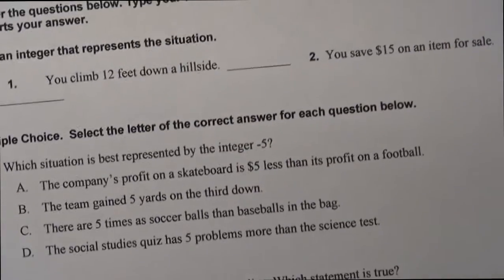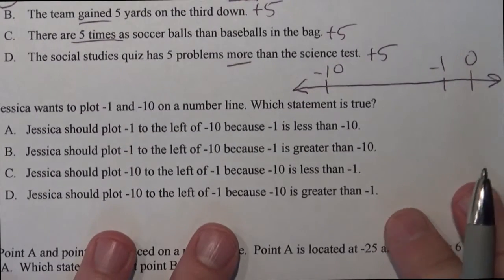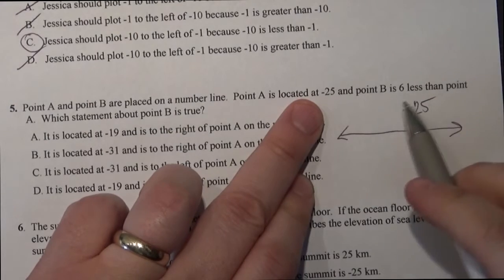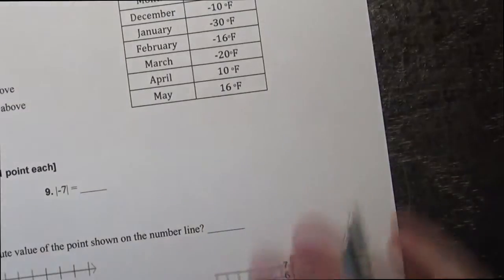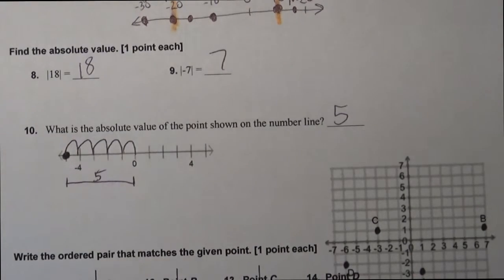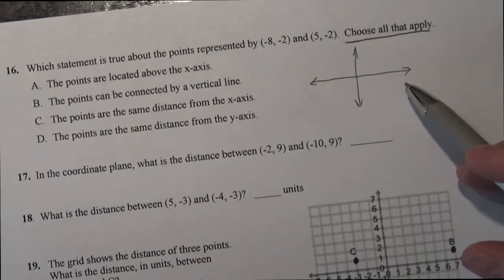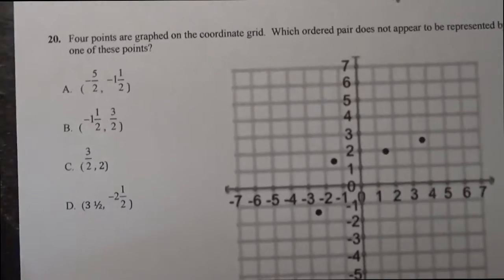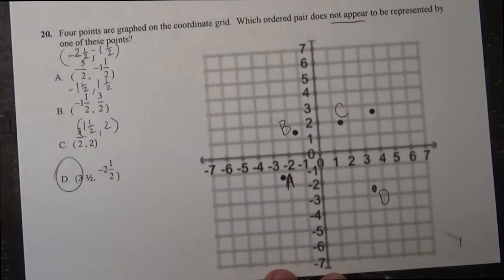Unit 7 Study Guide Part 1